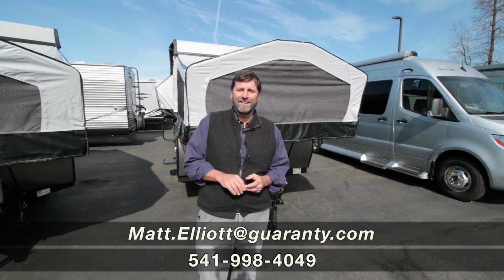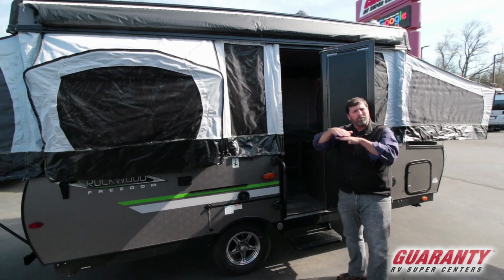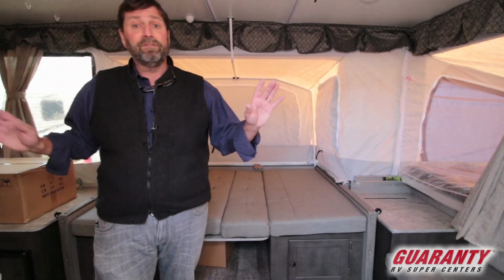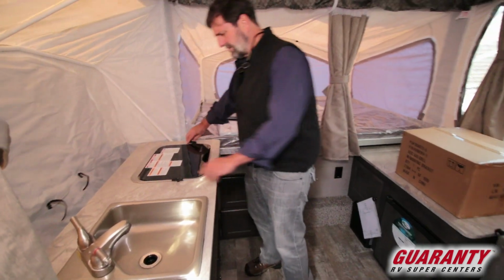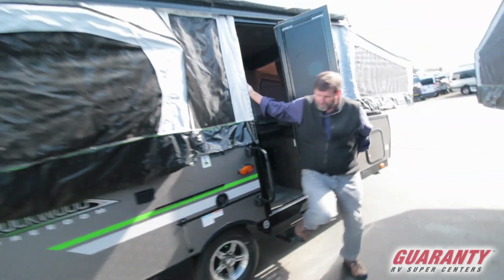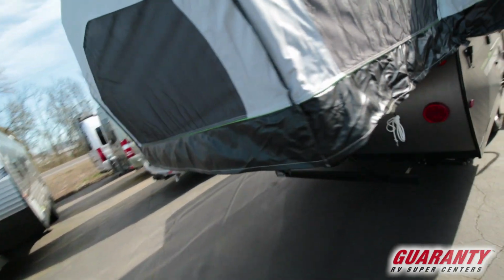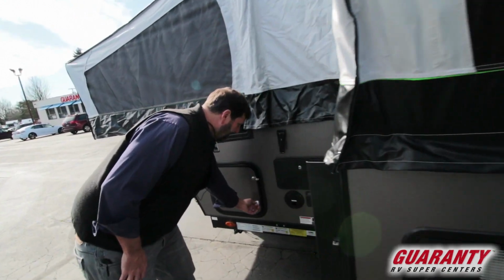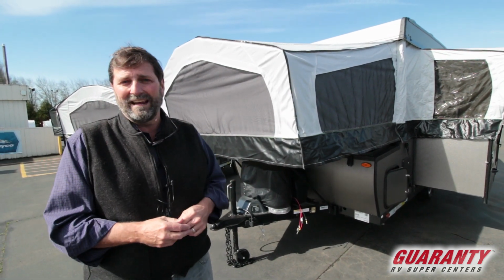2020 Forest River Rockwood Freedom 2514F Folding Camper • Guaranty.com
Get ready for an adventure in a 2020 Forest River Rockwood Freedom 2514F. This Rockwood Freedom Expandable Trailer peacefully sleeps 7. We’ve got you covered with: 2 sofa bed(s) and 1 King bed or 1 queen bed. Take your camping experience to the next level with the Rockwood Freedom Expandable Trailer which offers plenty of conveniences like a Center kitchen with Bench Seats, Center living area . With all the comforts of home, this Rockwood Freedom 2514F Expandable Trailer intensifies your RV camping experience and features a stove with 3 oven burners, Compact refrigerator, and more. This Rockwood Freedom 2514F, has a payload capacity of 641 lbs. Other notable capacity features include: 1 Fresh Water Holding Tank(s), and . This Rockwood Freedom has 1 door(s), 1 awning(s), 1 slideout(s). For more information about the Forest River Rockwood Freedom 2514F, call Guaranty RV Trailer and Van Center at or visit us at 150 Oregon 99, Junction City, OR 97448.